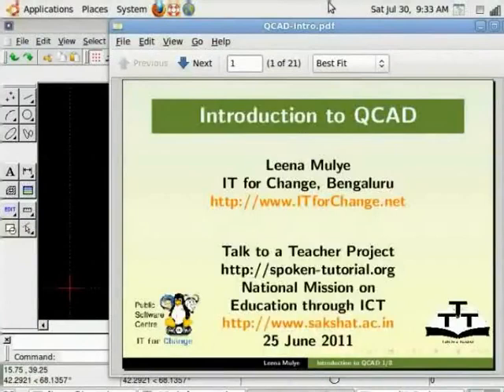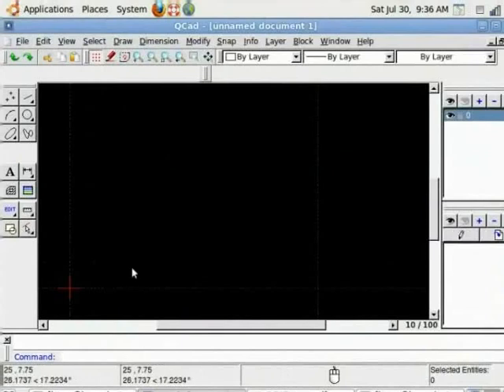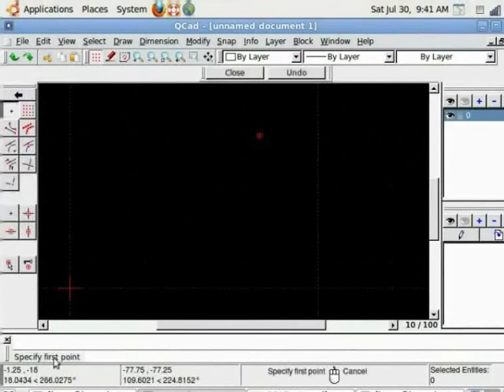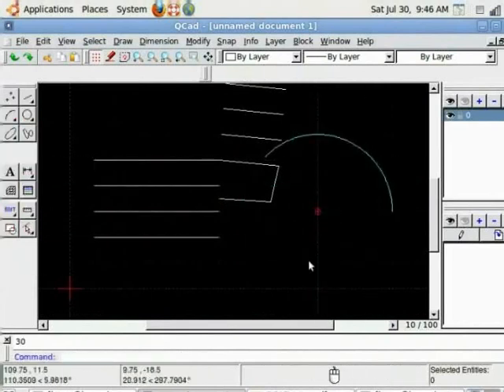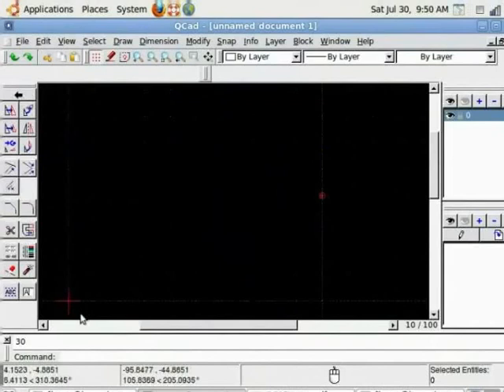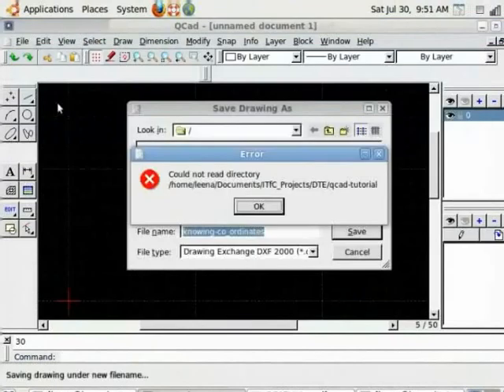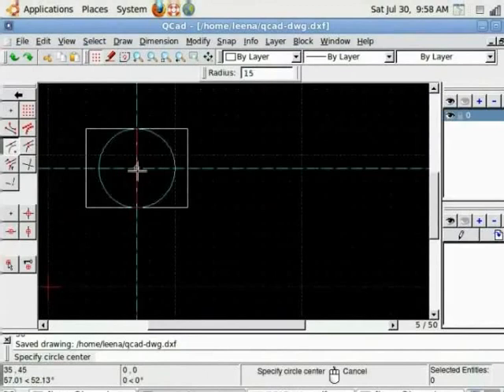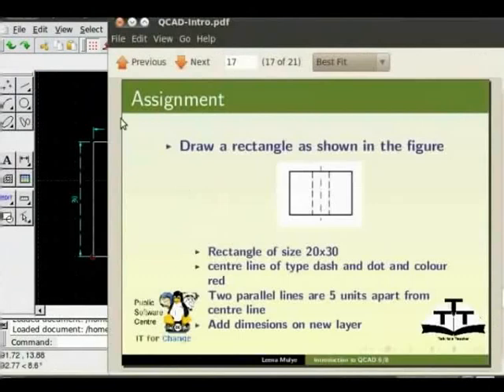very very information about Qcad in 🖥️ learning